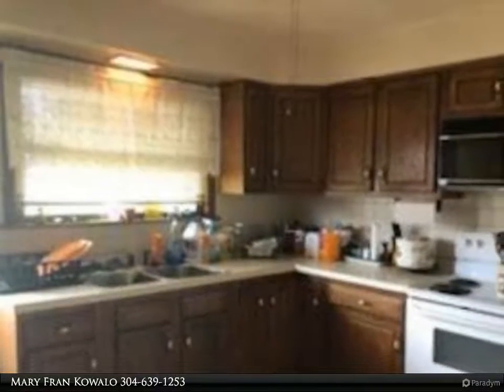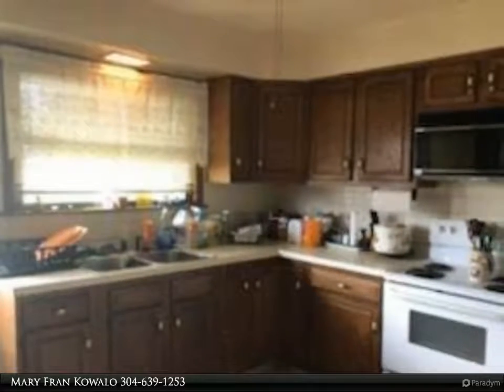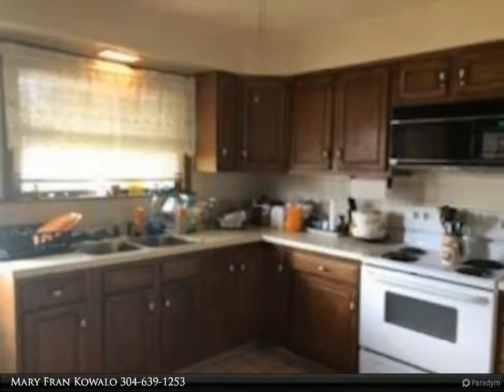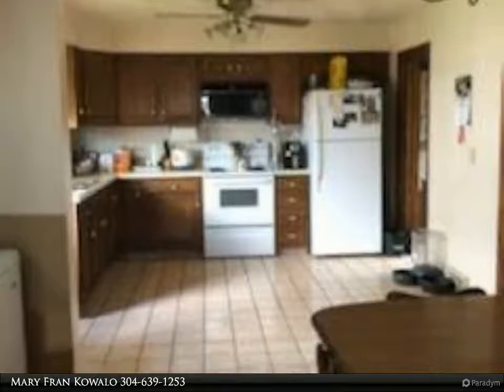First Choice Realtors - 728 Virginia Avenue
Follansbee- 2 story, 2 bedroom home located walking distance to many amenities. Great for a young couple. 2 car detached garage with side yard.

1 full bath

Mary Fran Kowalo
First Choice Realtors